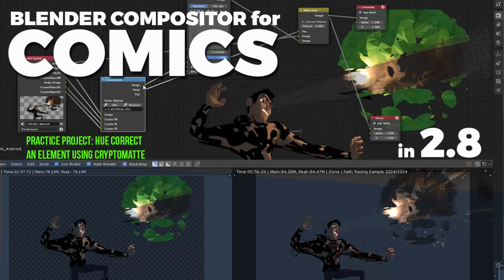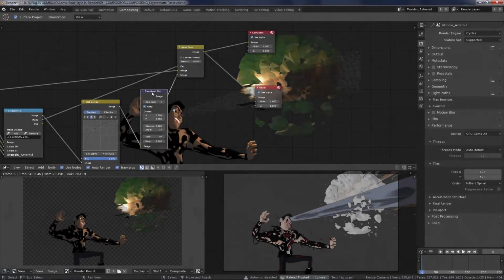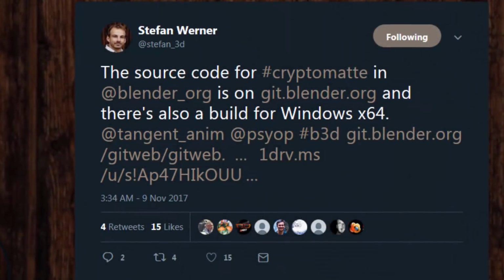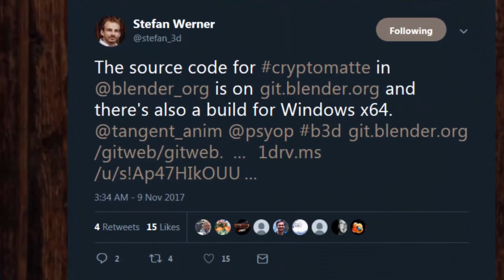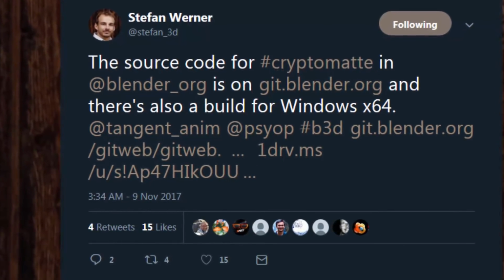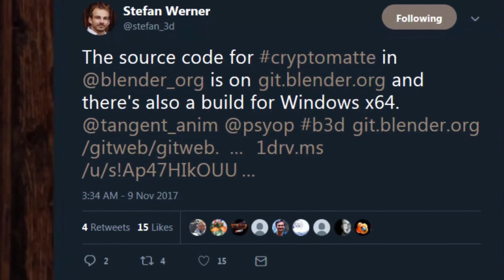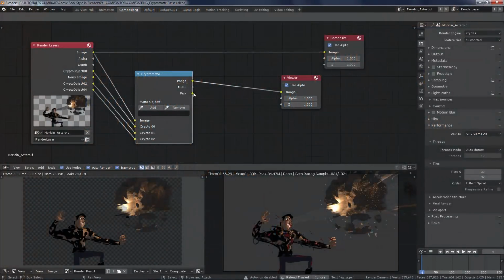Blender Cryptomatte - Why is it important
Why Cryptomatte is such game changer for Blender users?
One word: Technical compatibility everywhere! Export and compose! On Nuke, on Flame, on Fusion, After Effects, even Natron!

This video is created as demo purpose only.
or DM me 3dcinetv (a) gmail (dot) com.

Bk music: Audiomachine - La Belle Époque (Album).